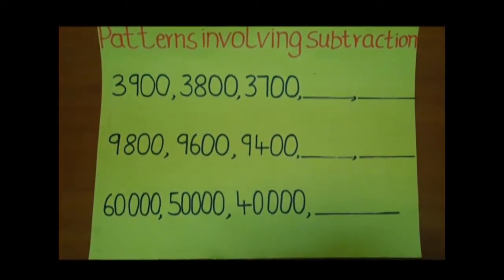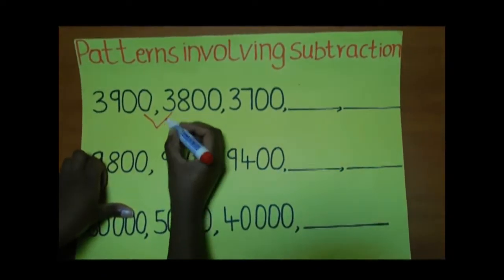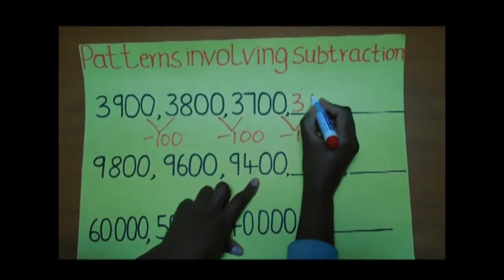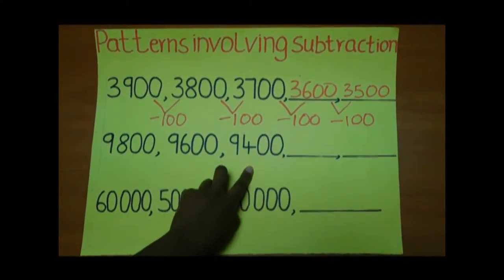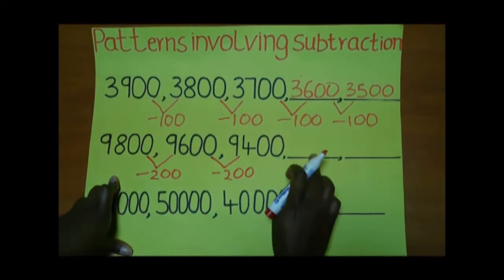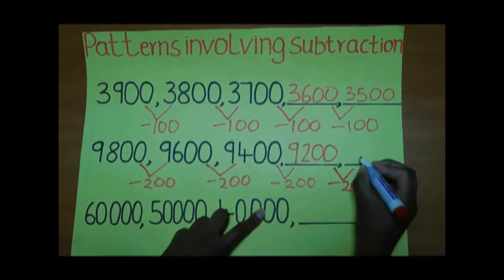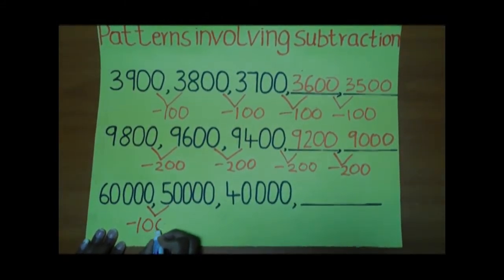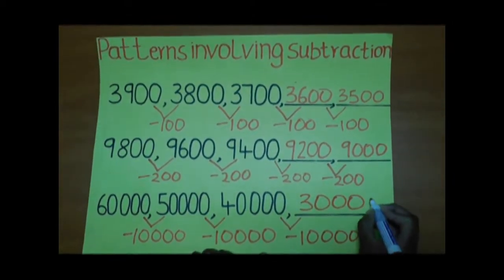Patterns involving subtraction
MENTOR PUBLISHING COMPANY LTD